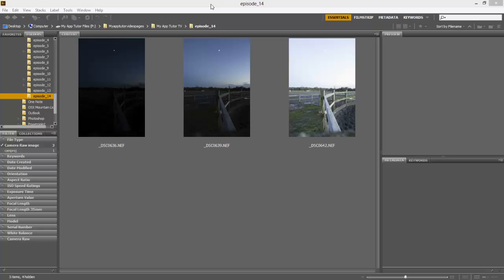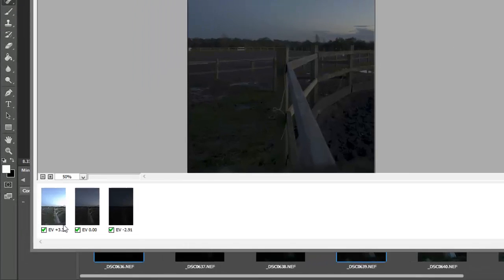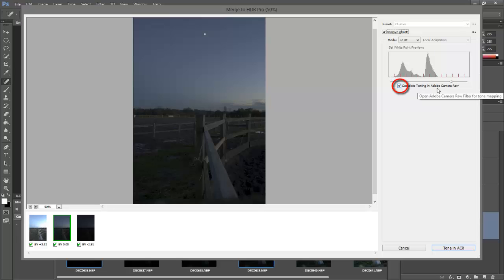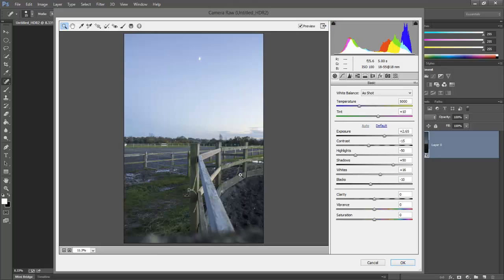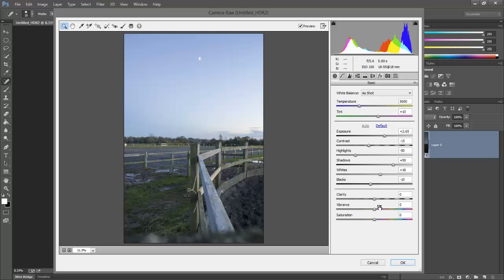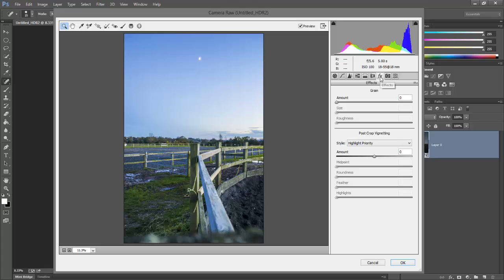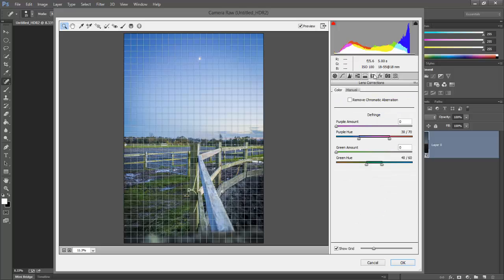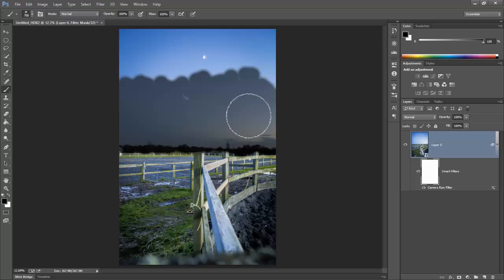My App Tutor TV Episode 14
Create an HDR image in Photoshop CC using HDR Pro and the Camera RAW filter.